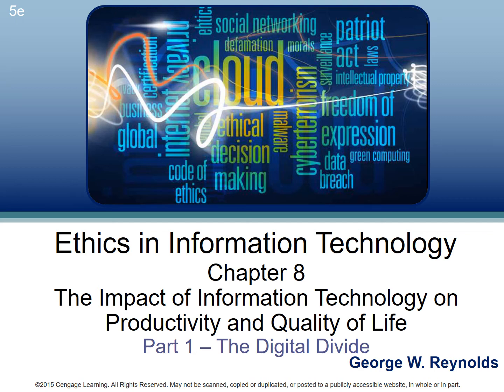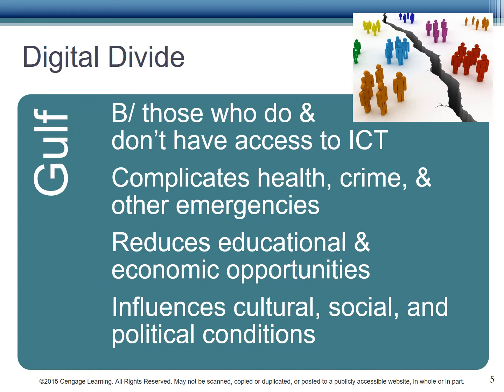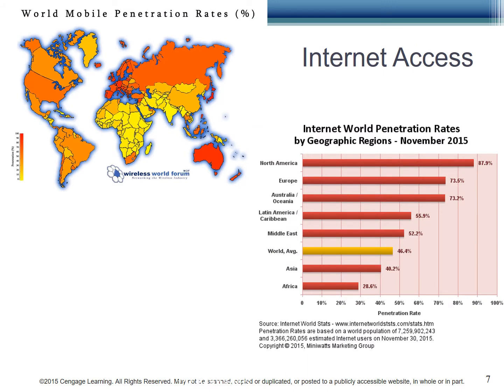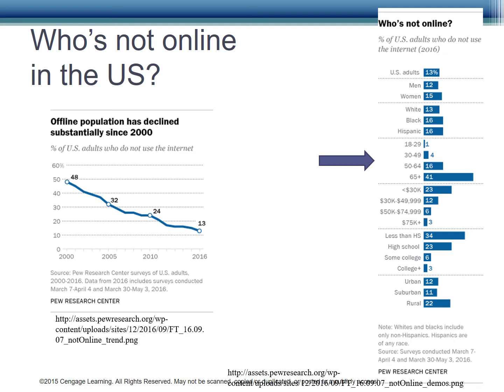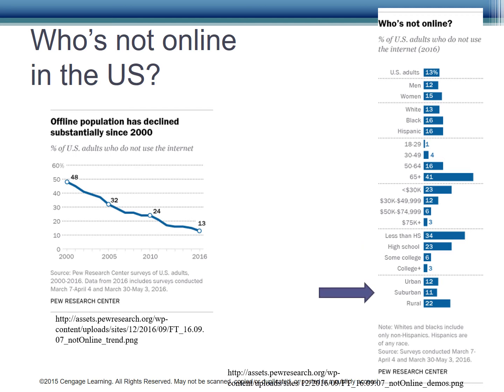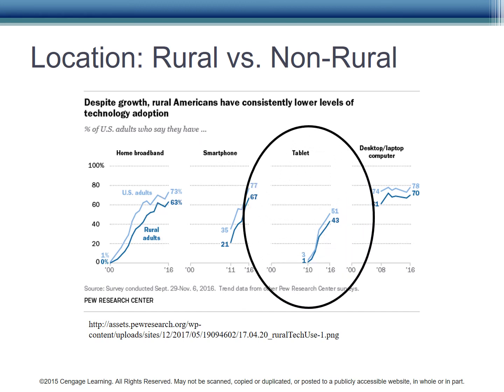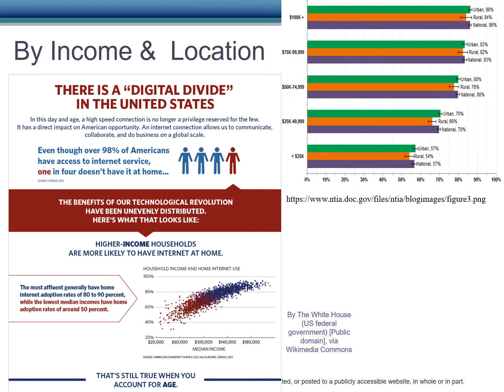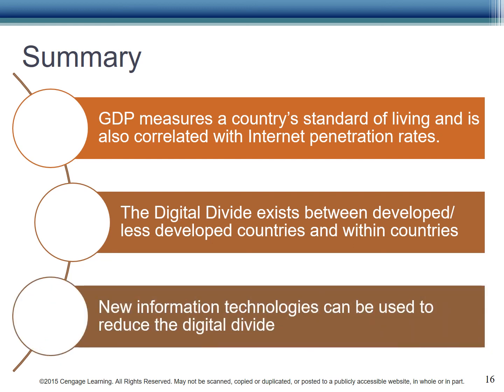Chapter 8, The Impact of IT on Productivity and Quality of Life, Part 1: The Digital Divide (19:53)